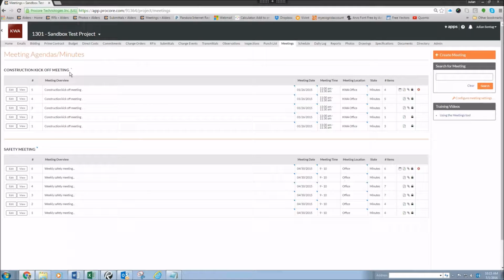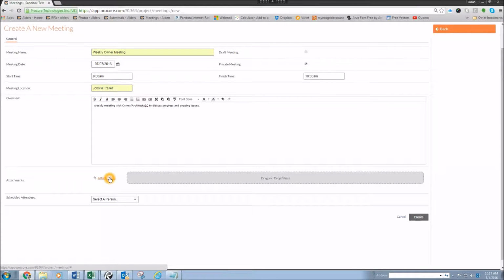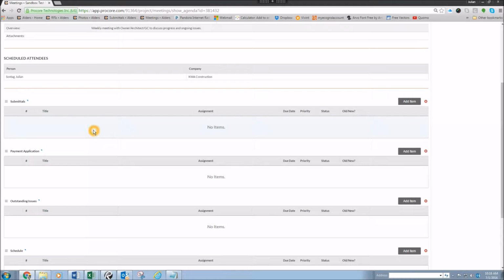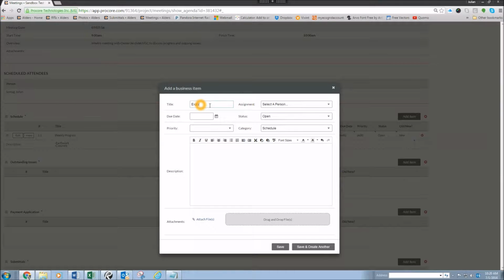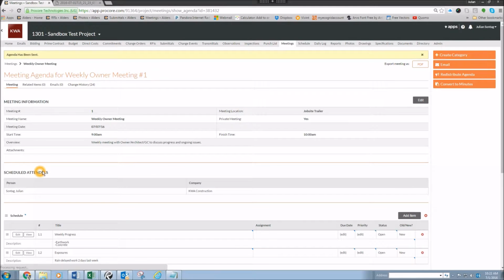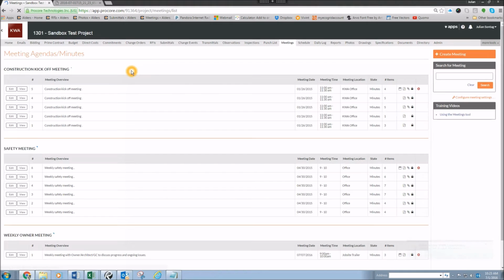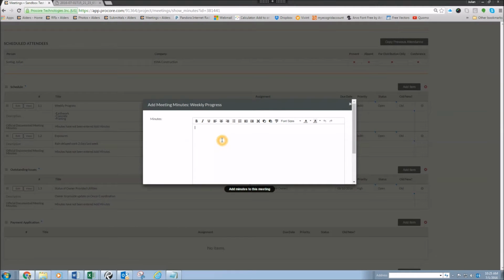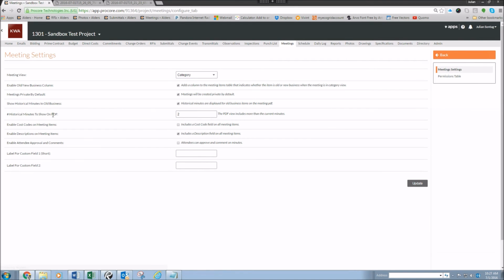Creating Owner Meeting Agendas